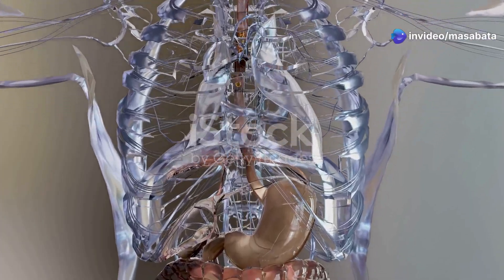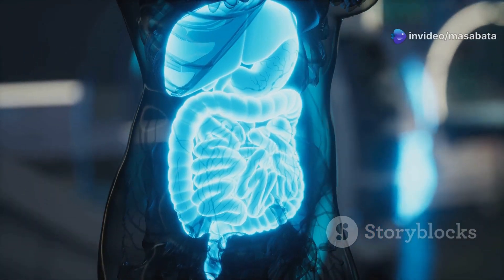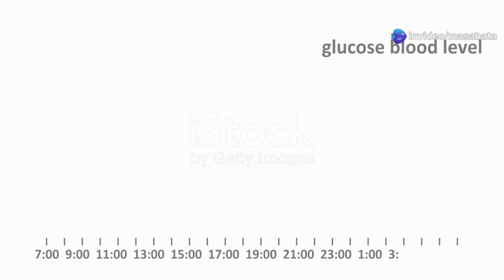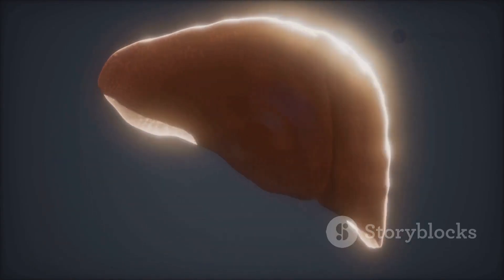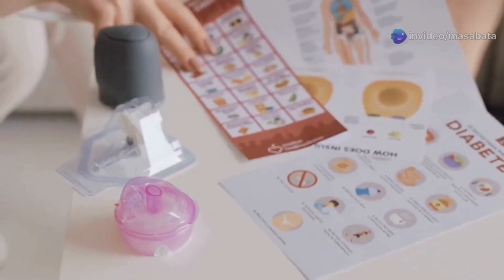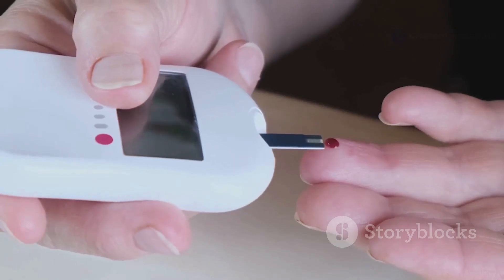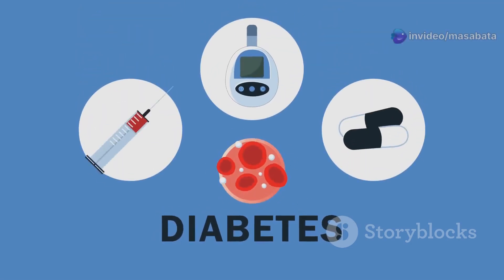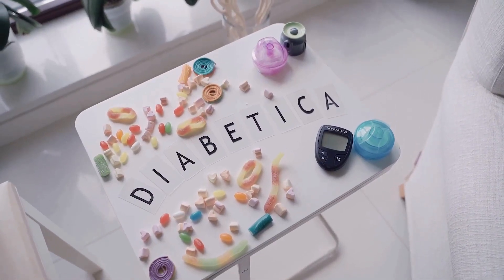Grade 11 Life Science: Animal Nutrition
In this video, we explore Animal Nutrition as part of the Grade 11 CAPS curriculum for Life Sciences. Whether you're studying for exams or revising your classwork, this lesson provides clear explanations and visuals to help you understand:

✅ The importance of nutrition in animals
✅ Dentition and how it differs in herbivores, carnivores, and omnivores
✅ Human digestive system: structure and function of the alimentary canal
✅ Mechanical vs chemical digestion
✅ Enzymes and their role in breaking down food
✅ Absorption and assimilation